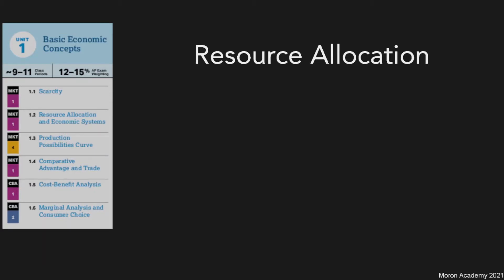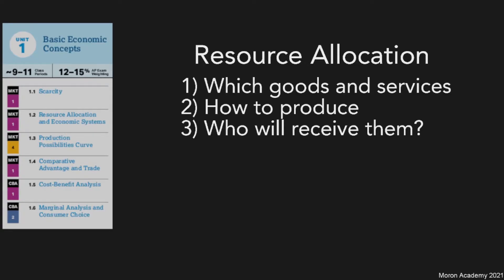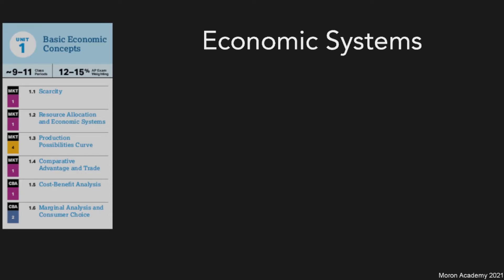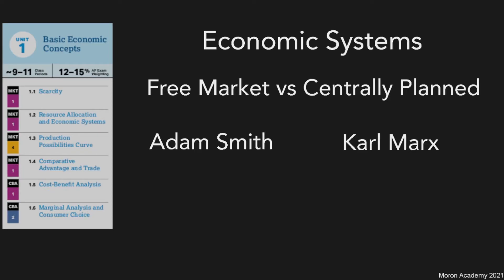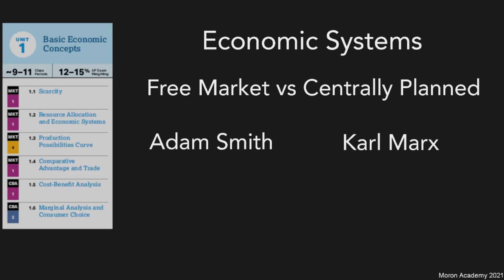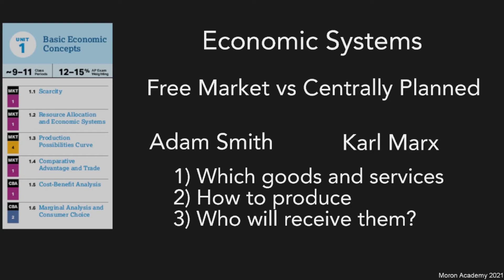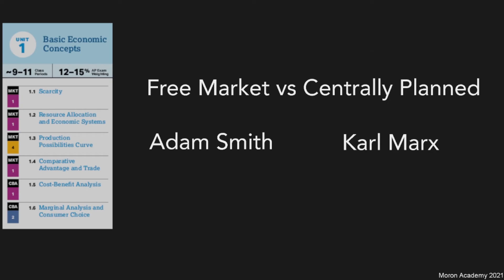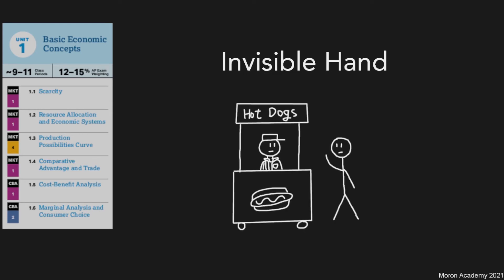Resource Allocation and Economic Systems | AP Microeconomics [Unit 1.2]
I appreciate any and all support towards this channel!

Please keep in mind I am not a professional educator and am just a high school student.
These videos are meant to tutor students who might have struggled to learn using similar methods. If any mistakes were made, I guarantee you I did not intend to misinform.